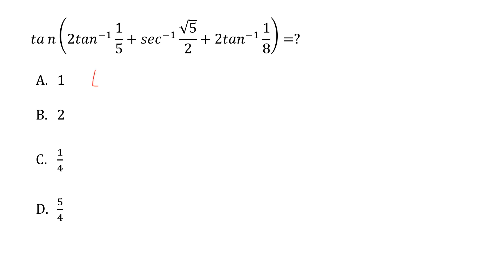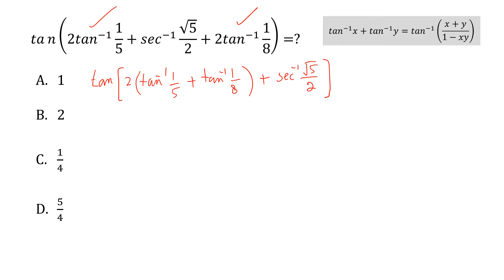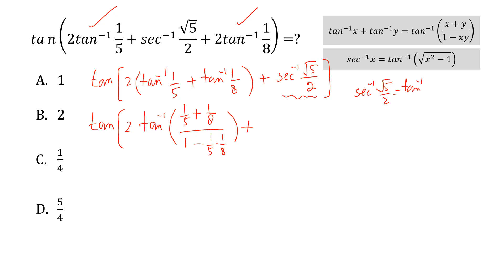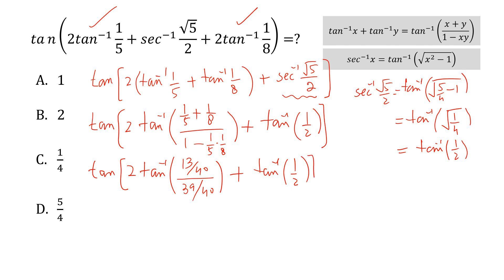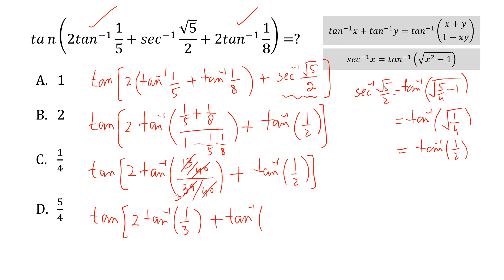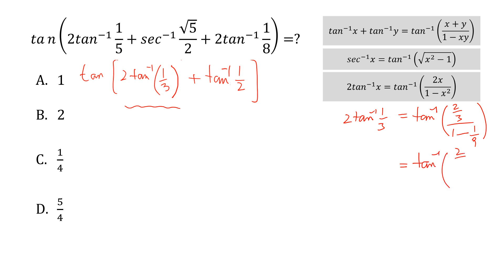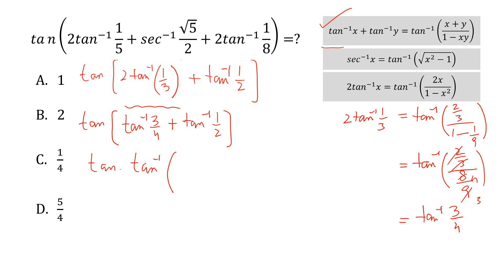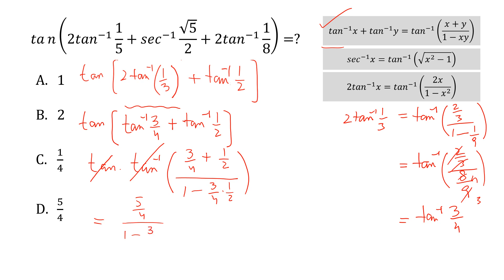JEE Main 2022 Math Problem | Trigonometry Question